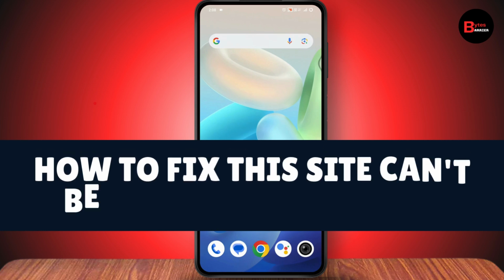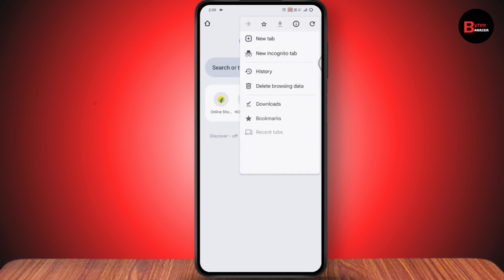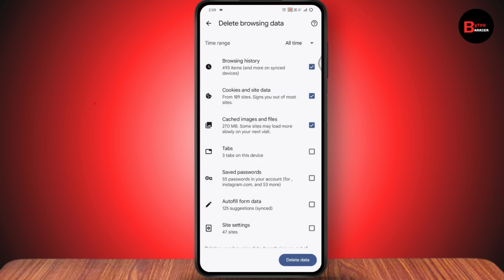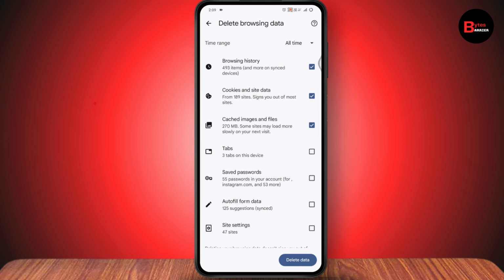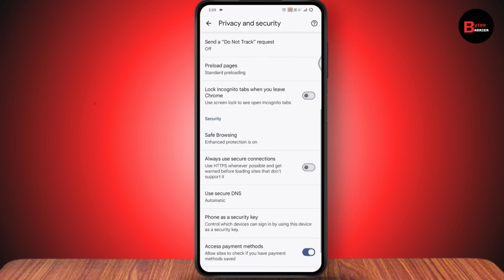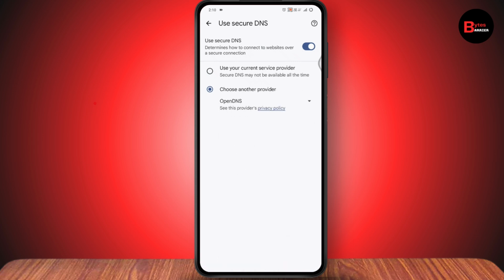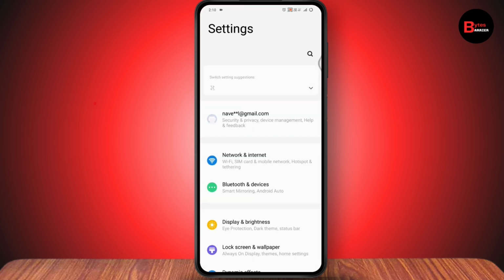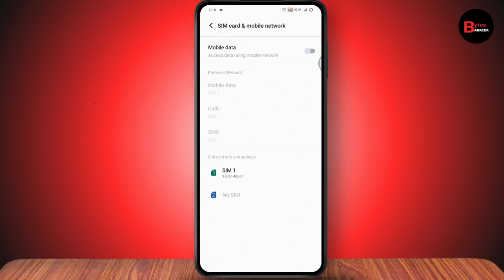How To Fix This Site Can't Be Reached In Android | This Site Can't Be Reached Problem Solved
How To Fix This Site Can't Be Reached In Android
how to fix site can't be reached
how to fix this site can't be reached in mobile
how to fix this site can't be reached error on google chrome
chrome error this site cant be reached
google chrome not working site problem

In this video, we’ll show you how to fix the "This site can't be reached" error on your Android device. Follow these easy steps to troubleshoot and get your websites loading again.

0:00 - Introduction
0:12 - Clearing Browsing Data in Your Browser
0:36 - Switching to Secure DNS Settings
0:58 - Checking Mobile Network Settings
1:18 - Using a VPN to Fix Connection Issues
1:38 - Conclusion